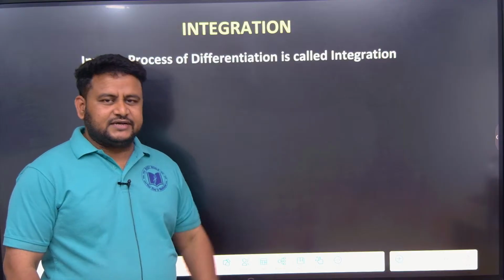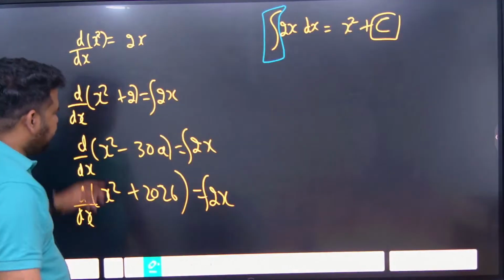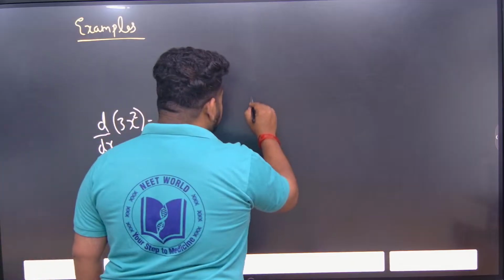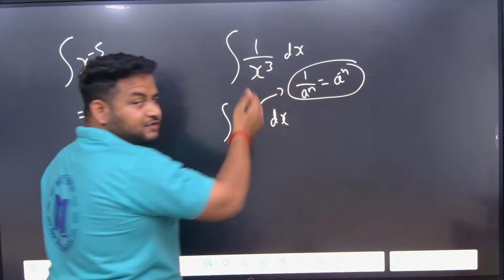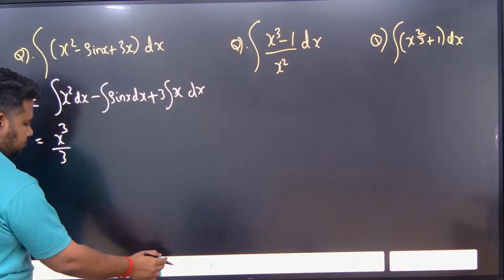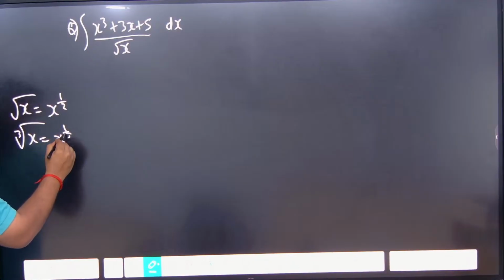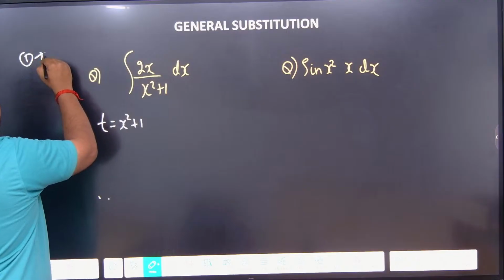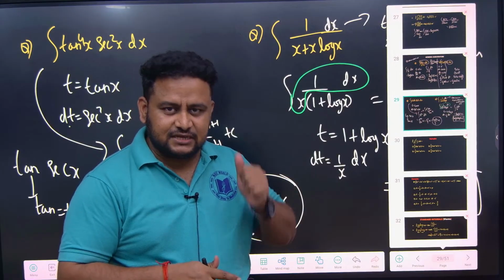Bridge Course Integration-1 | Complete Basics to Advanced Problems | Abhilash Sir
🔥 BRIDGE COURSE – INTEGRATION 1 | LIVE STREAM 🔥

Welcome to another power-packed mathematics session from NEET WORLD – Ignite Your Ambition 🚀

In this special Bridge Course lecture, Abhilash Sir explains the fundamentals of Integration in a simple, conceptual, and exam-oriented way. This class is designed especially for students preparing for NEET, JEE, EAMCET, and other competitive examinations who want to build a strong foundation in Mathematics.

📘 Topics Covered in This Session:
✅ Basic Integration Formulae
✅ Concept of Anti-Derivatives
✅ Standard Integrals
✅ Integration Shortcuts & Tricks
✅ Foundation Building for Advanced Mathematics

👨‍🏫 About Abhilash Sir:
Abhilash Sir is known for his energetic teaching style, conceptual clarity, and student-friendly explanations. His unique problem-solving methods help students understand difficult mathematical concepts in an easy and interesting manner. Thousands of aspirants benefit from his guidance and motivation every year.

🌟 About NEET WORLD – Ignite Your Ambition:
NEET WORLD is dedicated to helping students achieve their academic and competitive exam goals through quality education, expert mentorship, strategic preparation, and motivational guidance. Our mission is to empower students with confidence, discipline, and conceptual understanding.

🎯 Why Students Love NEET WORLD:
✔ Experienced Faculty
✔ Concept-Based Teaching
✔ Regular Practice Sessions
✔ Motivation & Guidance
✔ Competitive Exam Strategies
✔ Student-Friendly Learning Environment